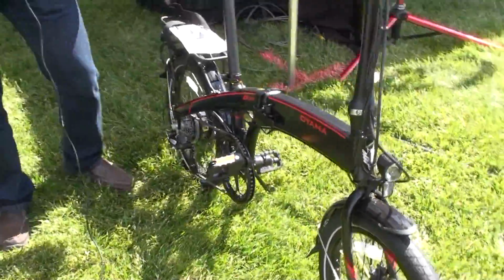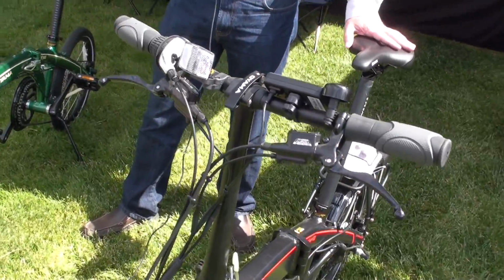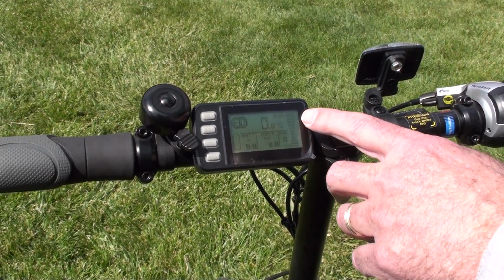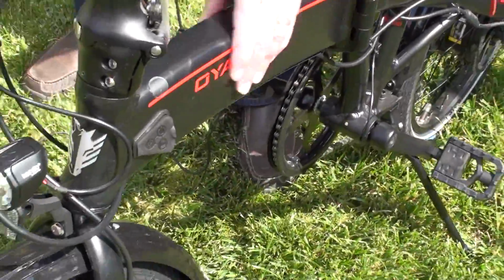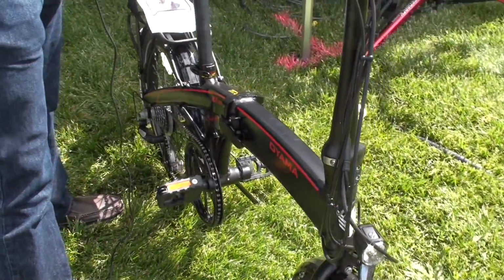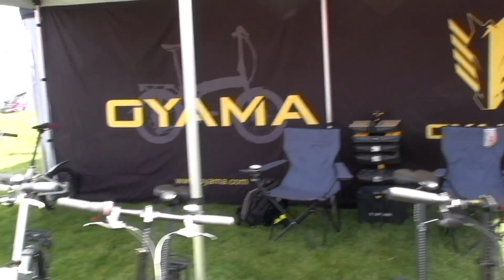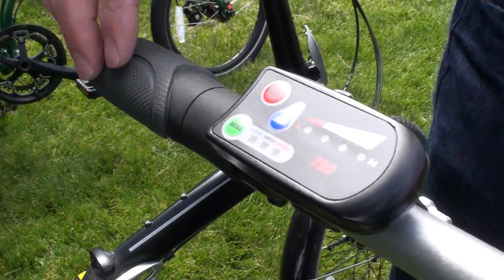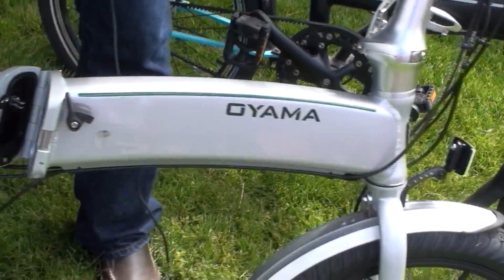Oyama CX E8D Series II & CX E8D Folding Electric Bikes | Electric Bike Report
Here's a closer look at the new Oyama CX E8D Series II folding electric bike with a larger battery, controller improvements, torque sensor bottom bracket, and more. Also included is the CX E8D eFolder that is offered at a more economical price. These were at the Sea Otter Classic 2018.